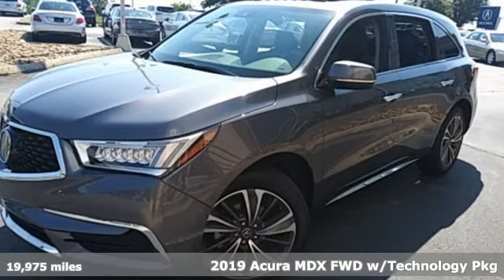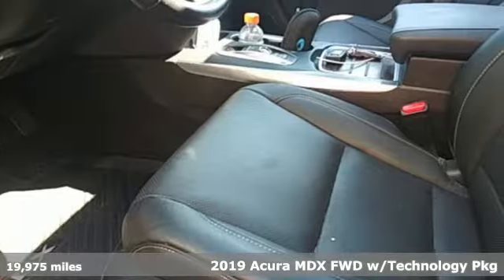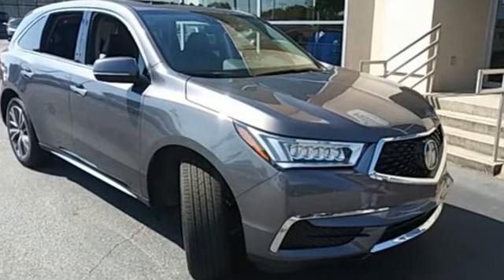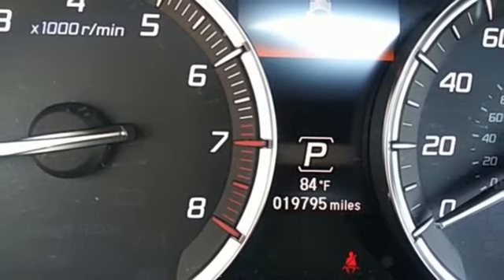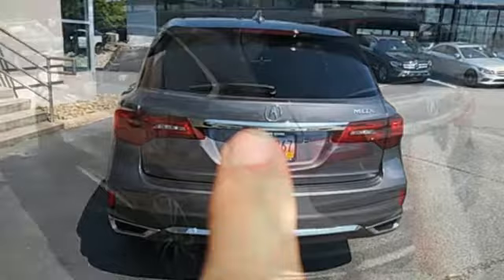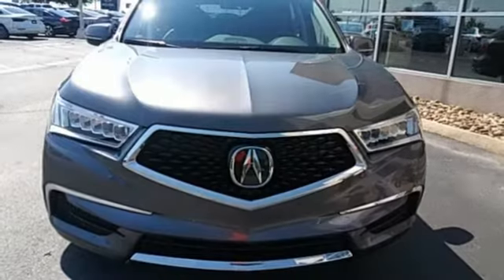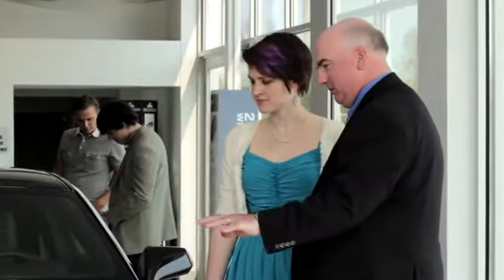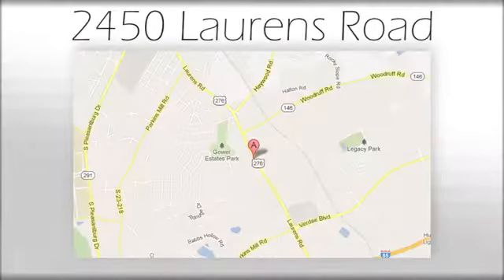Used 2019 Acura MDX Greenville SC Easley, SC A22107A - SOLD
Year: 2019
Make: Acura
Model: MDX
Trim: 3.5L Technology Package
Engine: 3.5L V6 SOHC i-VTEC 24V
Transmission: 9-Speed Automatic
Color: Gray
Interior: Eb
Mileage: 19975
Stock #: A22107A
VIN: 5J8YD3H56KL010494

Address:
2450 Laurens Rd